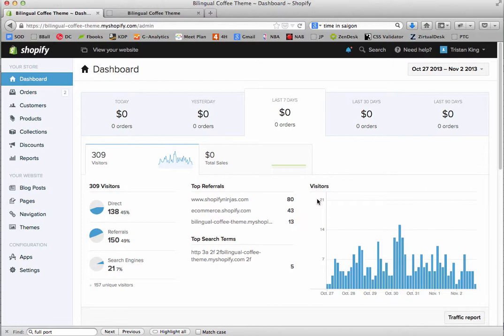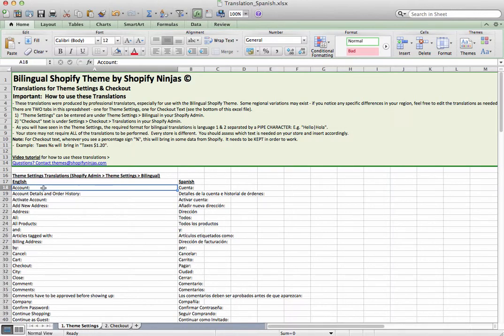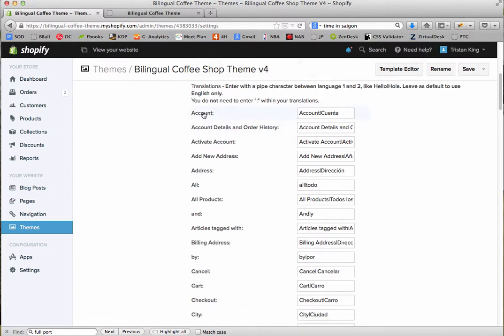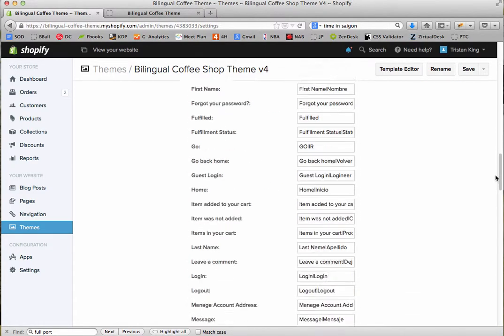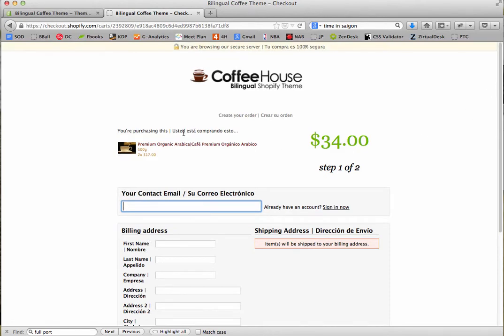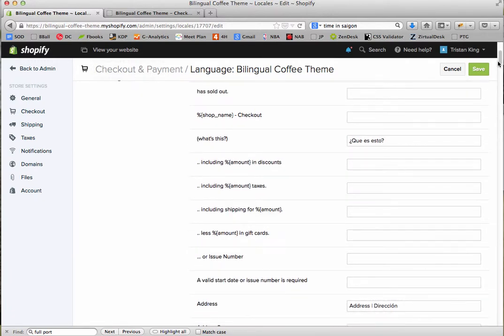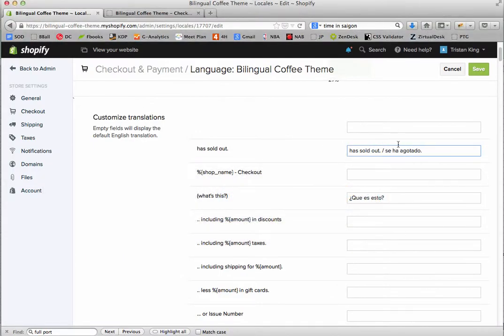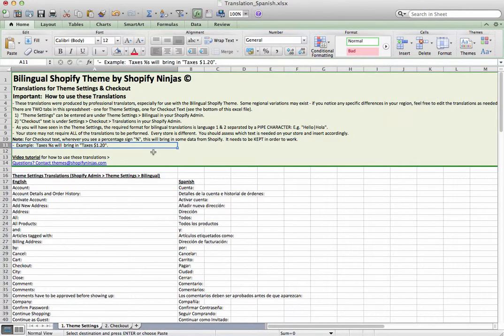Translations for Shopify Bilingual Theme - Video Tutorial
- translations for the Bilingual Shopify Theme.